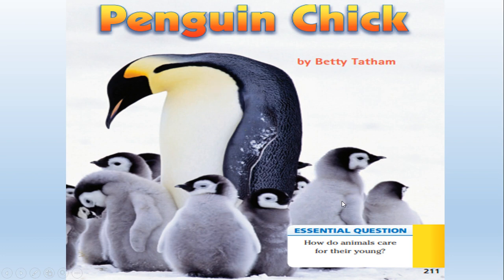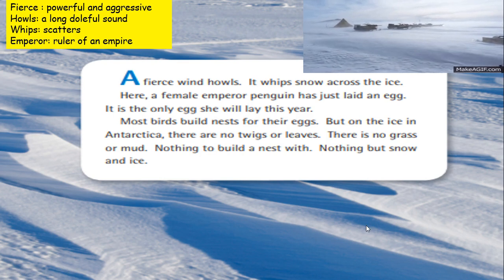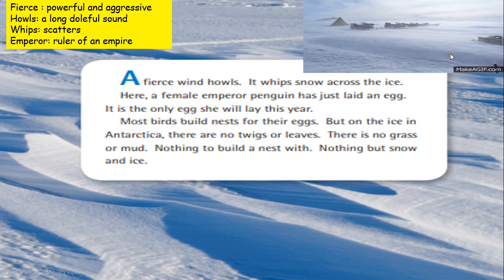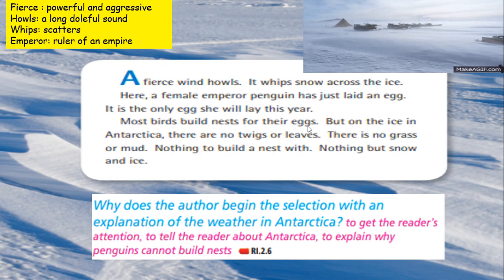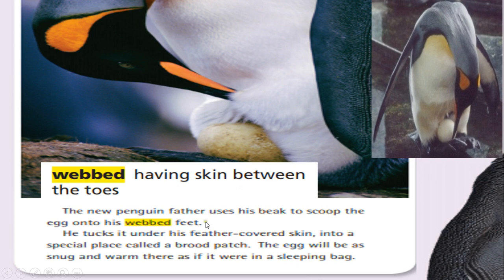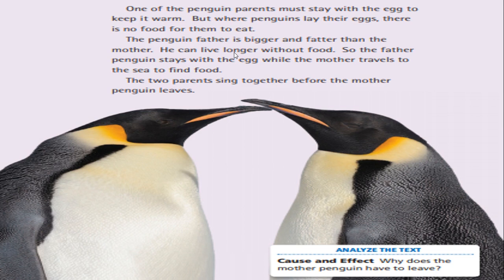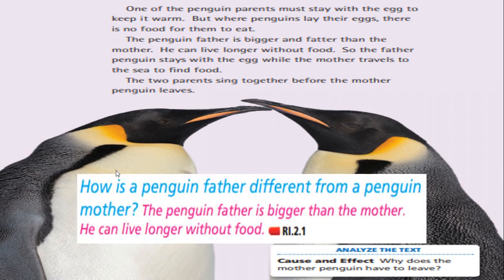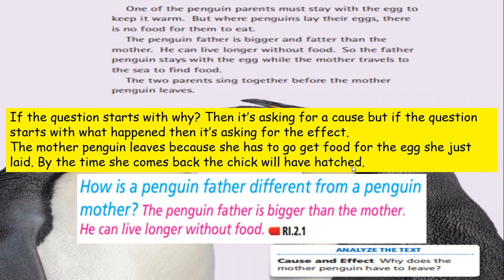penguin chick part 1